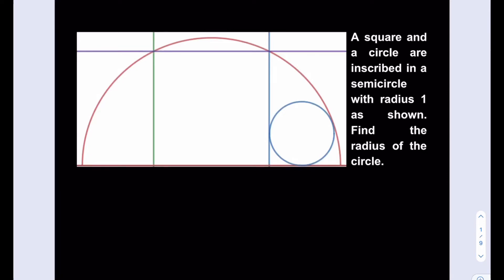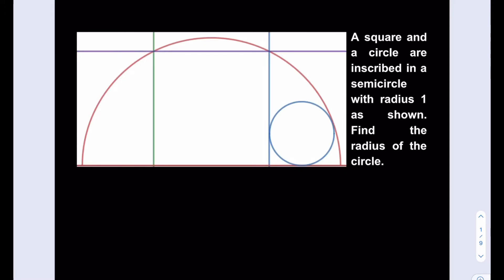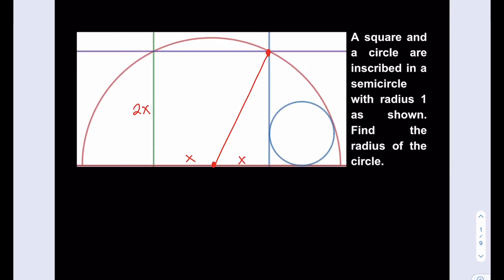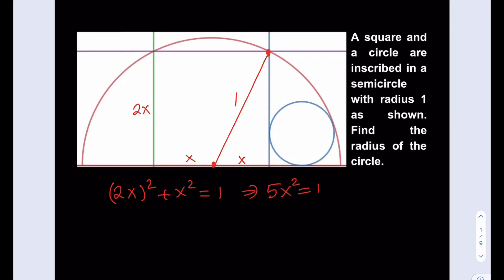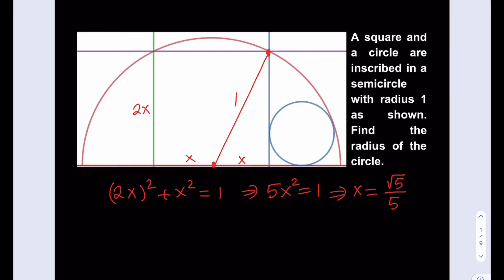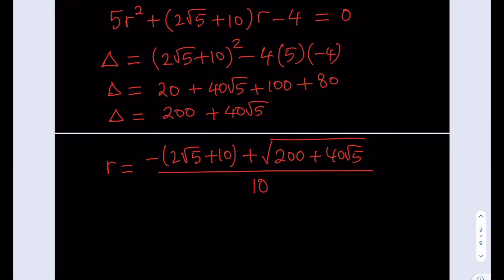A square and a circle in a semicircle with radius 1 (a geometry puzzle) #24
In this video, you will see a much smoother solution. A square and a circle are inscribed in a semicircle with radius 1.
A square and a circle in a semicircle with radius 1